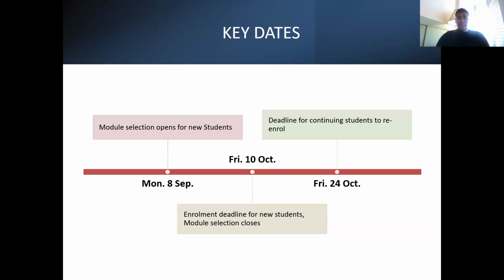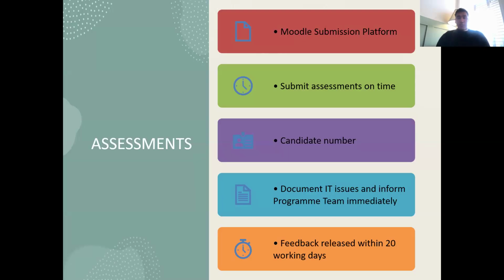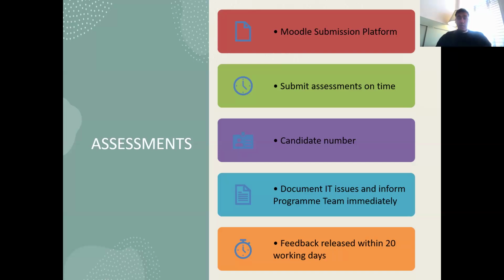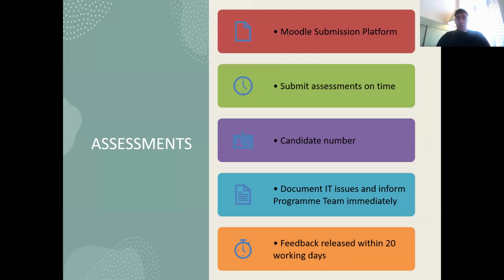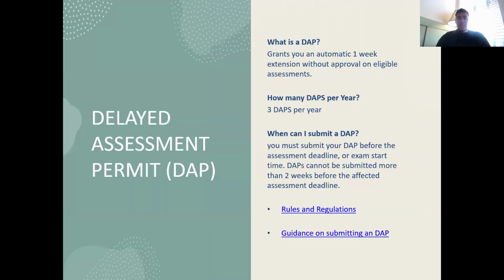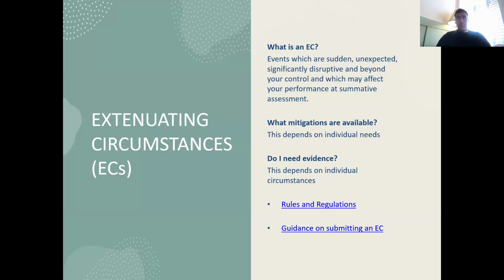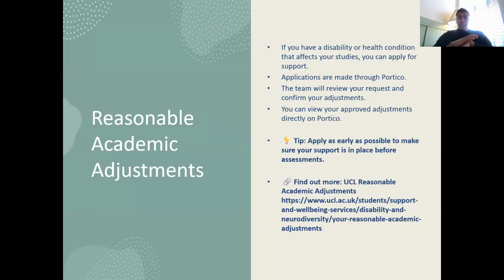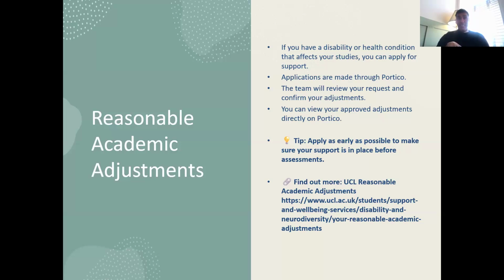Day 2 Induction week 25 26 Education admin session